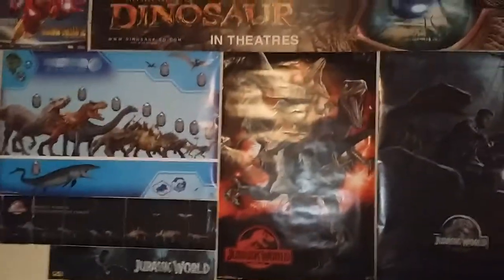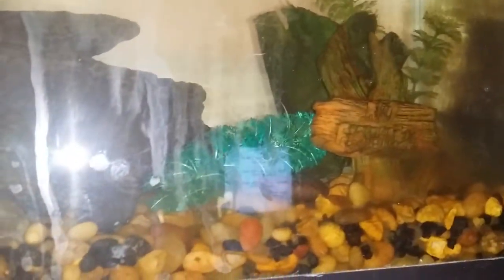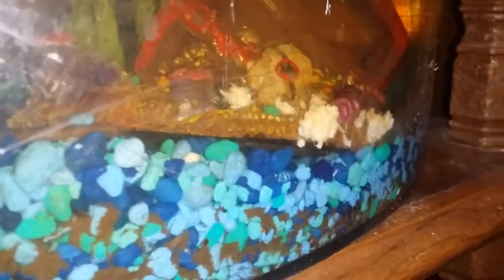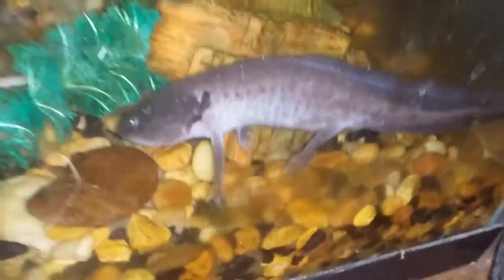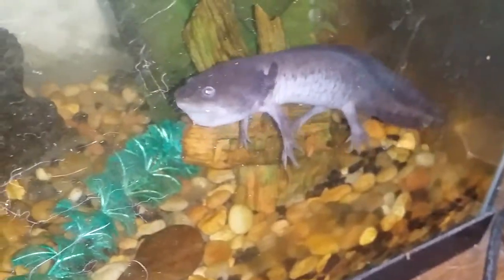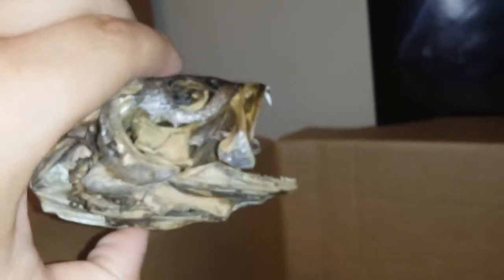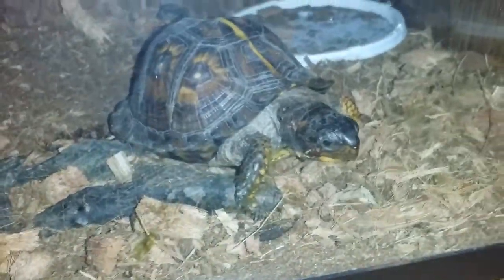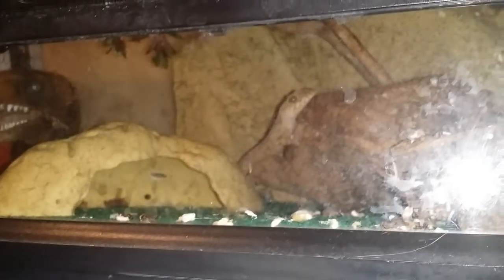Catfish and Salamander Feeding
I got some chicken from dinner and fed Choc the Flathead Catfish and also fed Spud The Tiger Salamander for the 1st time in his new setup and I also feed Toothless the Axolotl.